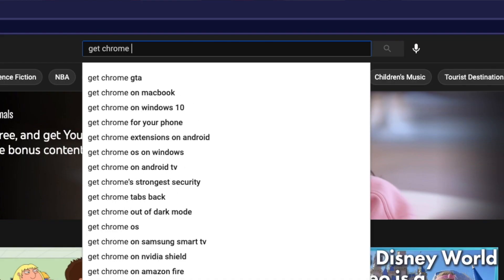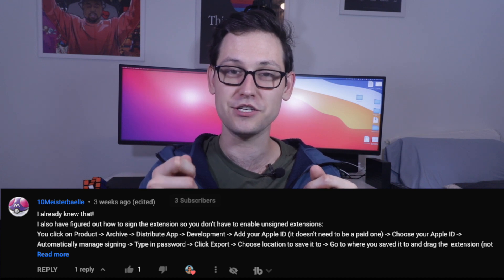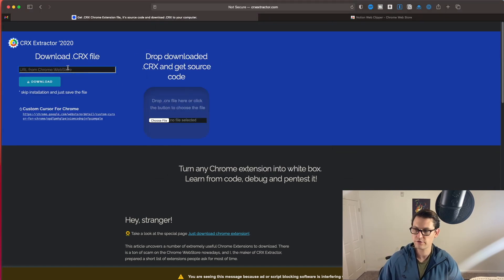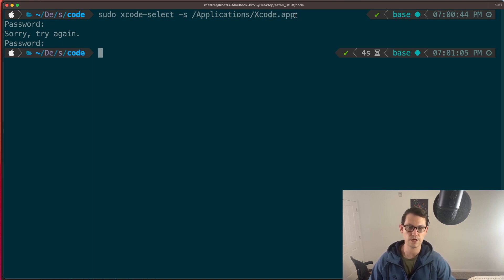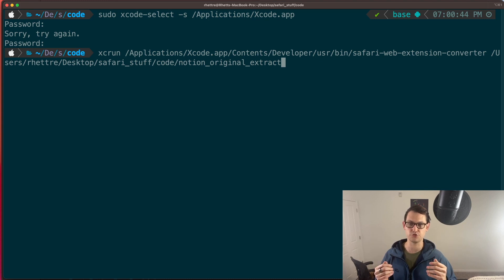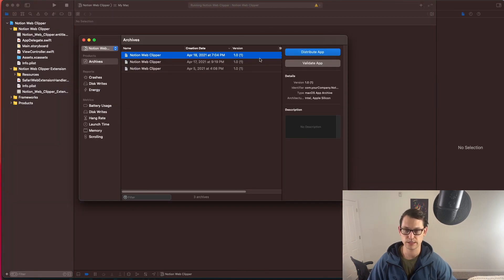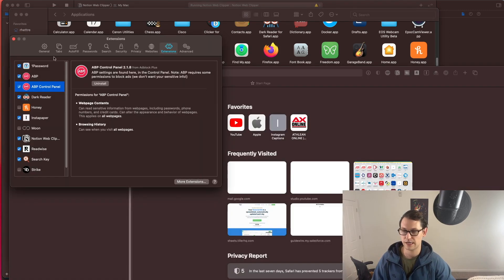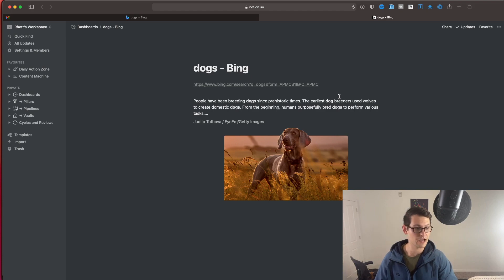How to PERMANENTLY Add Google Chrome Extensions to Safari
In this video I take you through how to permanently add Chrome Extensions to Safari. Apple created a tool, the Safari web extension converter, that you can run through the terminal to get extensions from Chrome/Brave/Vivaldi (or any chromium browser) into Safari. In the video we go through the system requirements, getting the source code, running the commands, and the happy path of getting a Chrome Extension into Safari.

👾 EDIT Sept 2021: It looks like the CRX Extractor website domain has been recovered and is pointing to the original service. If you ever get redirected to a sketchy website again use the chrome extension option

🎁 Try this chrome extionsion CRX Extractor instead if the CRX Extractor site sends you to the Russian page again
Just right click on the extension page in the Chrome Extension Store and extract as ZIP! - The rest of the steps should be the same!

🤖 Terminal Code to Run Safari Web Extension Converter:
sudo xcode-select -s /Applications/Xcode.app
xcrun /Applications/Xcode.app/Contents/Developer/usr/bin/safari-web-extension-converter path/to/extension

💻System Requirements: Mac OS 11.0.1 (Big Sur), Safari 14.0.1 and XCode 12.2

0:00 Defining the Problem
1:45 Get the Chrome Extension Source Code
2:08 Running the Safari Web Extension Converter
4:18 Publishing the Extension
6:20 Final Thoughtslin